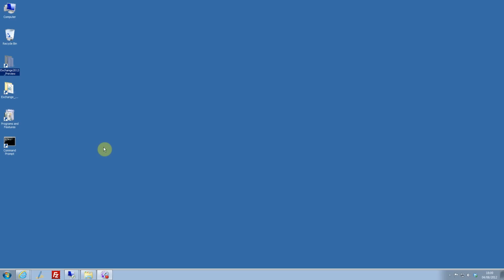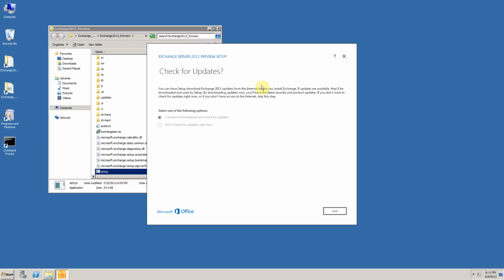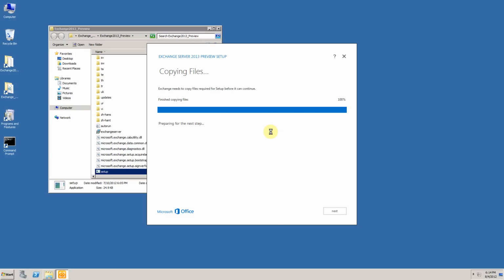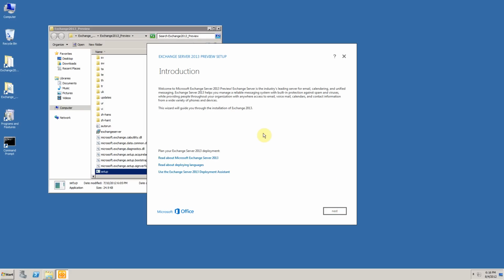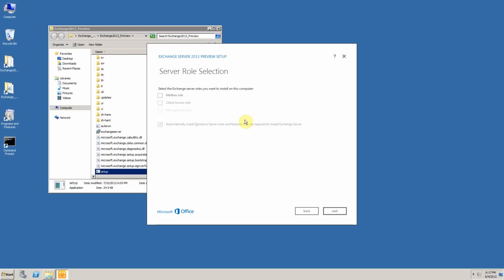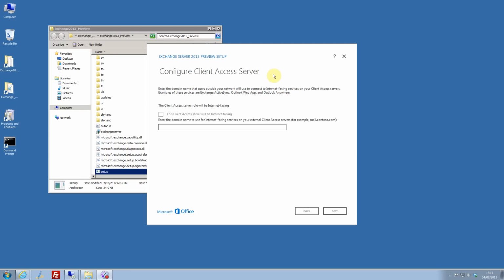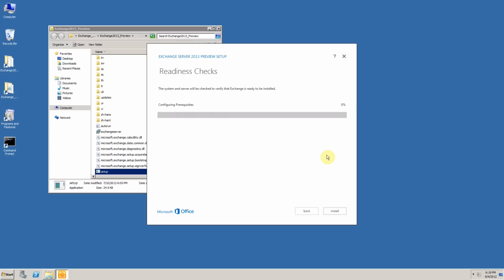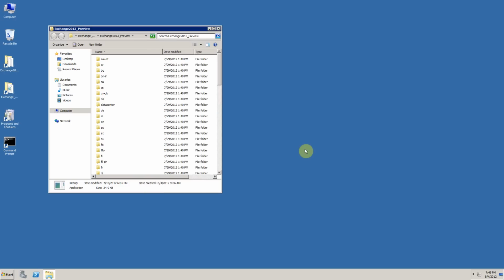Exchange 2013 - Installation on Windows Server 2008 R2 - Part 2